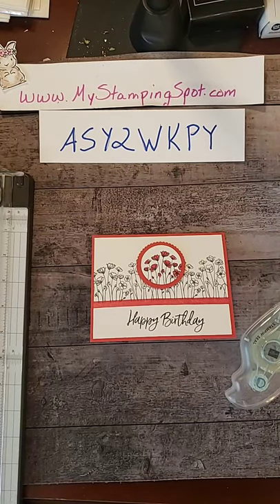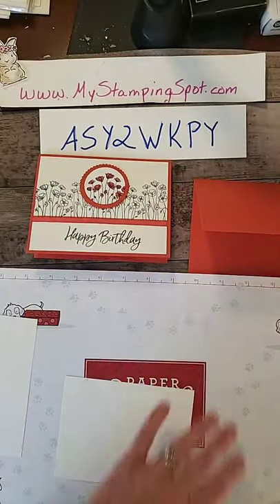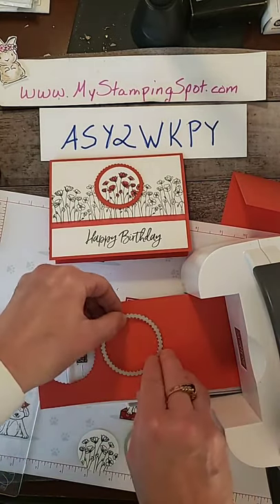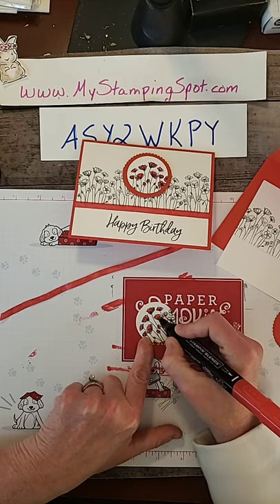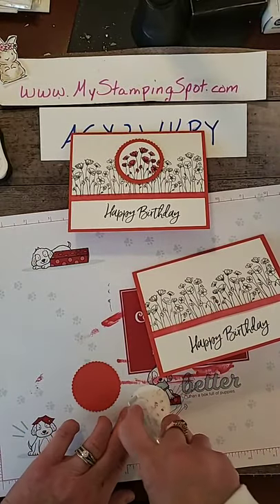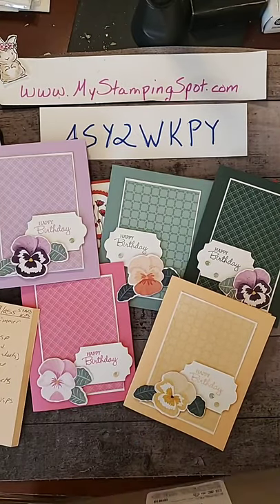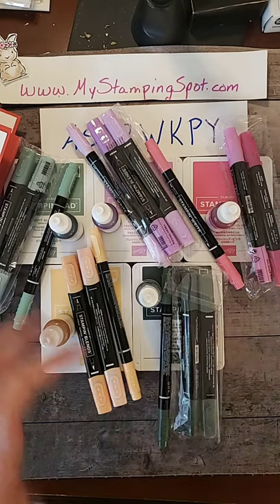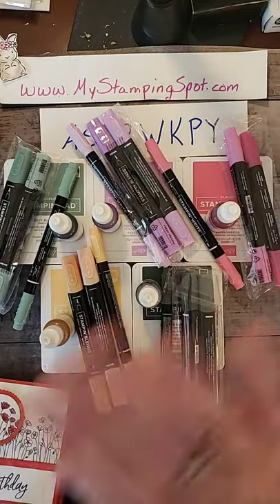10 Minute Tuesday- Spotlight Technique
1 card, start to finish in 10 minutes or less